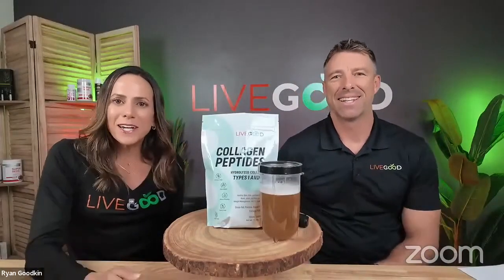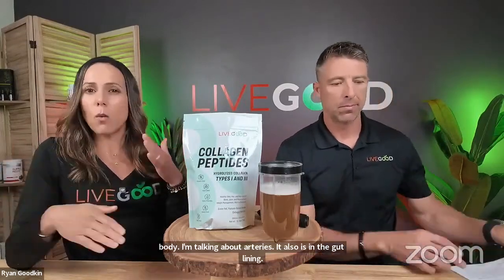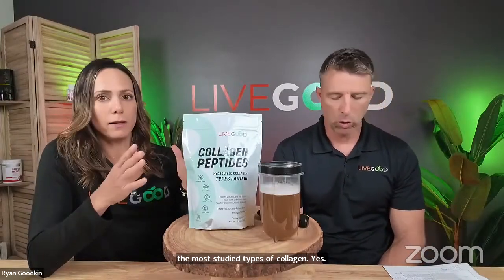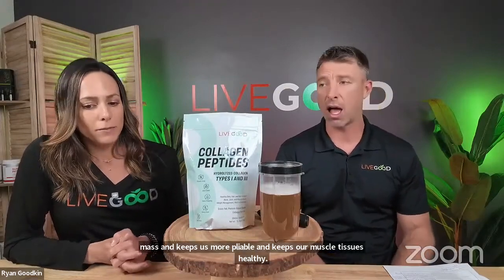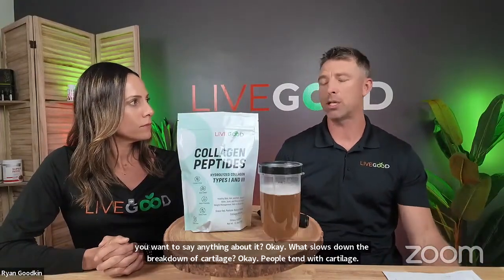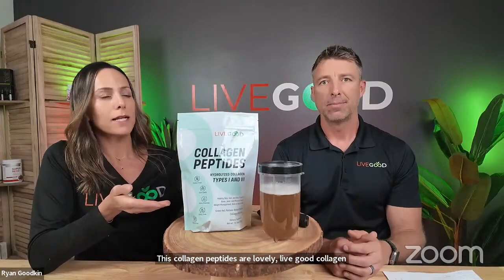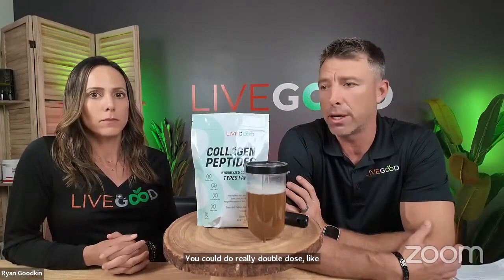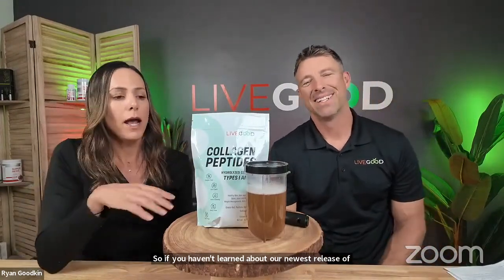The surprising benefits of LiveGood Collagen Peptides 04 15 2024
livegood
livegood review
livegood compensation plan
livegood powerline
livegood mlm
livegood products
livegood company
livegood health products
join livegood
livegood matrix
livegood spillover
livegood business
livegood wholesale
livegood opportunity
livegood product
livegoodproducts
livegood supplements
livegood team
livegood tour
livegood coffee